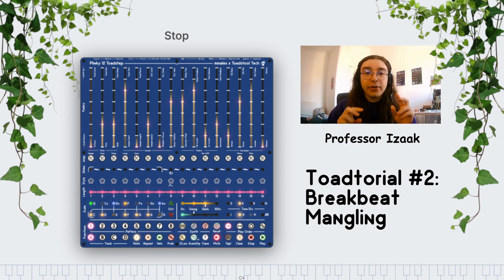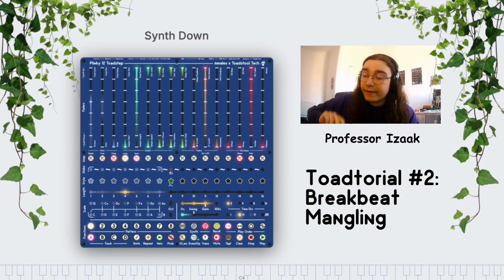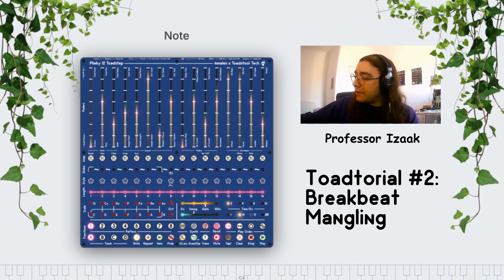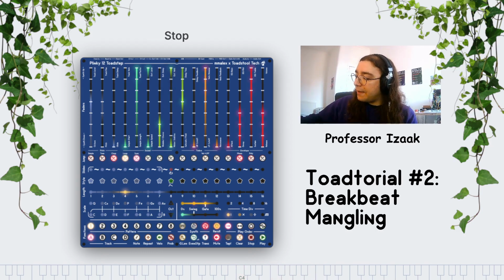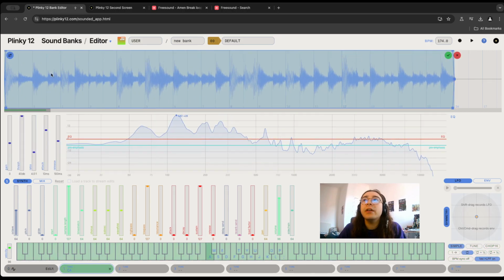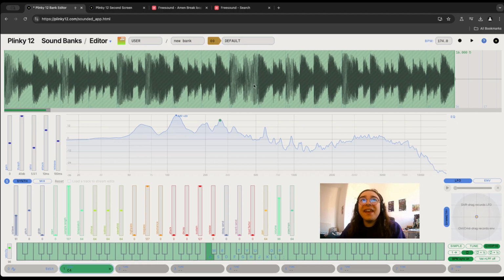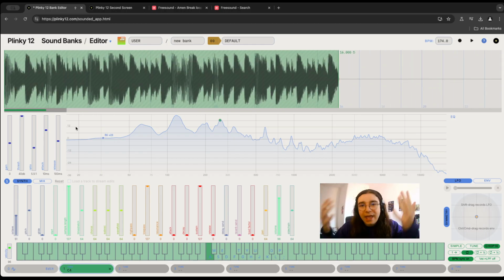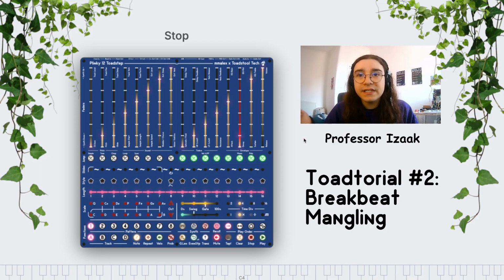Plinky 12 Toadstep Toadtorial #2: Breakbeat Mangling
HI! Toadtorial time again baby. Sorry this one took longer to put out, I have had like the busiest 2 weeks ever! This one is on mangling breakbeats, junglist-style. I show you how to both use the built-in sound banks as well as put your own breaks in to be mangled. Enjoy!

If you have a more specific question on Toadstep, feel free to join the discords! We have two, one for general Plinky stuff and one for Toadstool tech specifically.

Later!